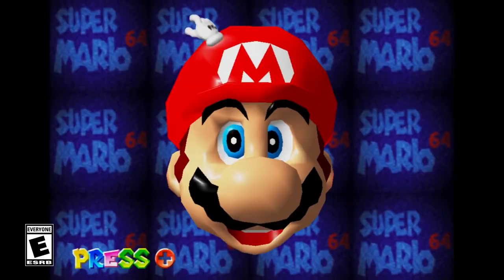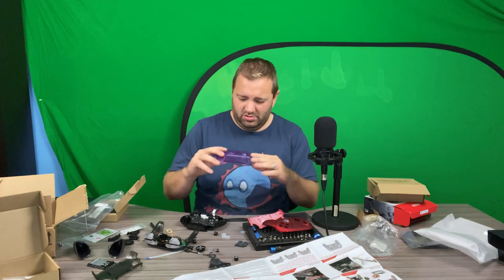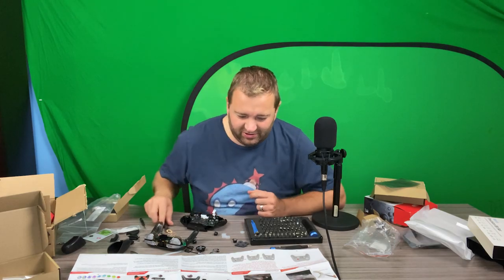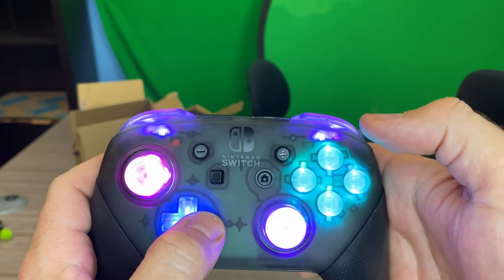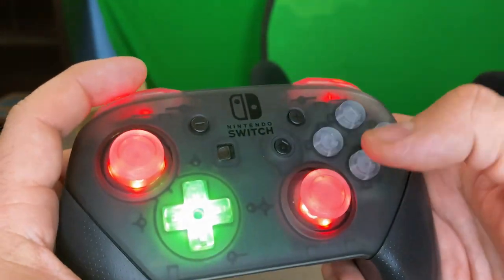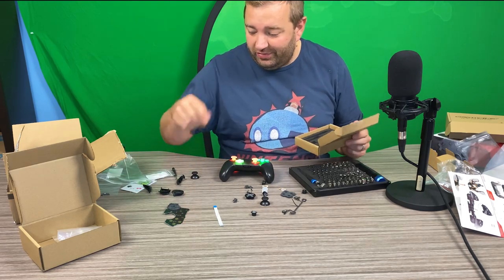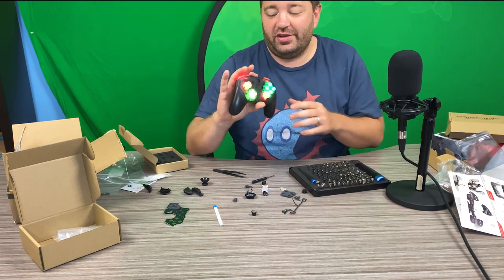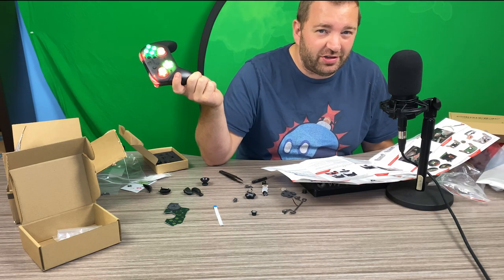I RGB'd My Nintendo Switch Pro Controller. PC Master Race Comes to Switch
- 1 entry for liking this video
- 2 entries for commenting on this video (game entries are tracked this way)
- 2 entries for hitting that bell icon.

The iFixit kit used in this video